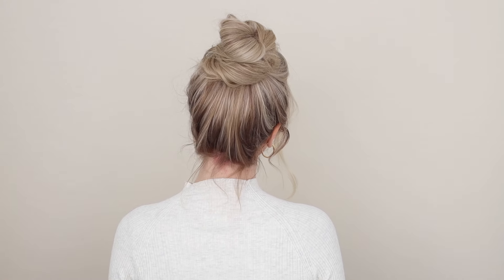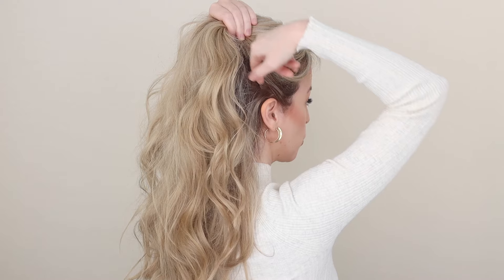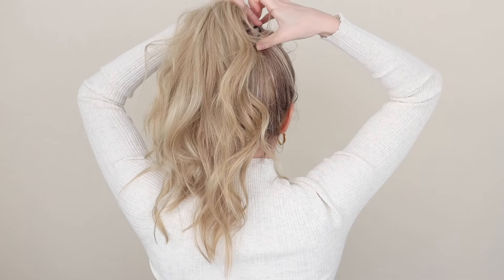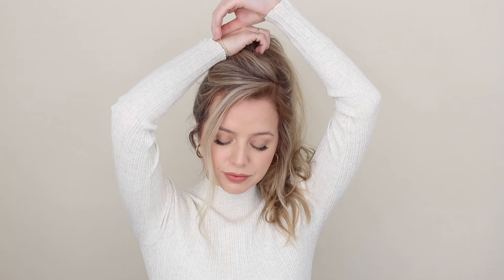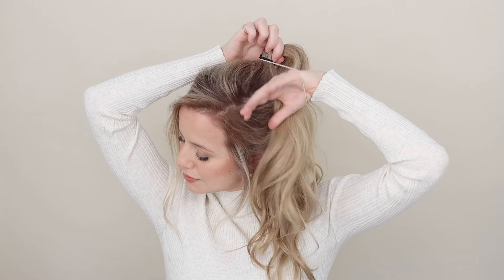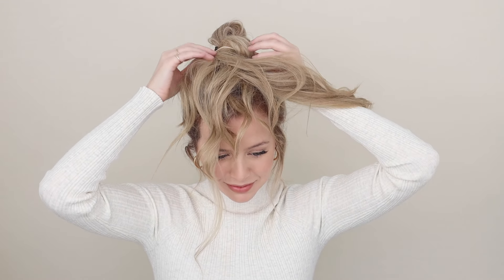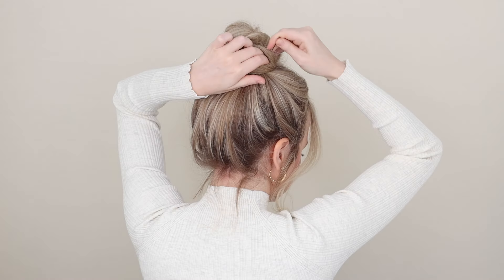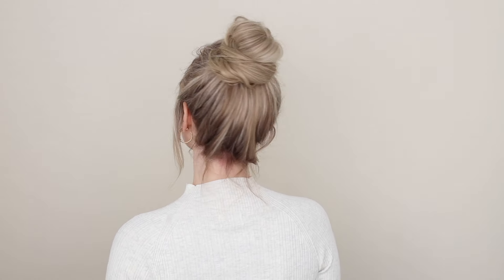60 SECOND MESSY BUN TUTORIAL ❤️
Today’s how to hair tutorial is the best 60 second messy bun tutorial. This technique is quick, easy, and creates the perfect messy bun every-time. This messy bun hairstyle is great for long hair and medium hair lengths, but can also be recreated if you have short hair, just add some extensions first. Don’t forget to share this hair tutorial with anyone who’s looking for school hair ideas, or who might have a wedding coming up, be a bridesmaid or wedding guest, or attending a formal event or prom.

Most popular hair tutorials in September

Helpful Videos

Products Used

How do you do a messy bun?

• For a voluminous base place your thumbs in front of your ears and trace upwards to the top of your head.
• Holding your hair where you want your bun to sit, I find in line with your cheekbones very flattering.
• Pull out your face framing pieces, and then scoop up the remainder of your hair joining into that previous section and secure into a tight ponytail.
• For the bun, bring your ponytail to your left side and hold on to the base of it with your right hand.
• Then take a second hair tie, and with your left hand pull your elastic over the top of your ponytail and then stick your left hand down through it to the front.
• Flip your left hand down behind your ponytail, and grab onto the base of your ponytail.
• With your left hand, bring your elastic over the top and voila, you have yourself a messy bun.
• Wrap any remaining ends around the base, and pin or tuck them out of the way.
• Pull on your bun until it's the size and shape you like.
• Now it sounds trickier than it is, and once you get the hang of it you’ll have the perfect messy bun every time.